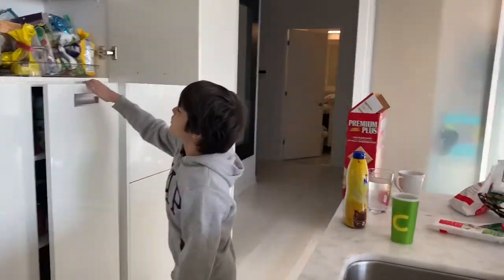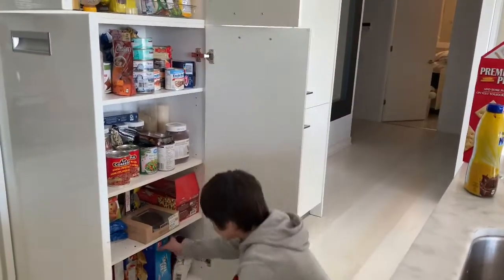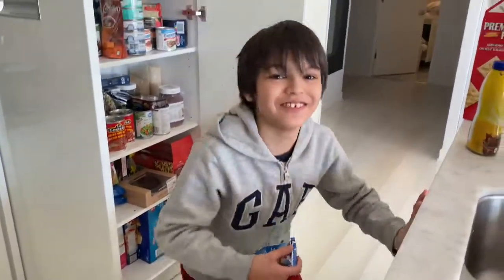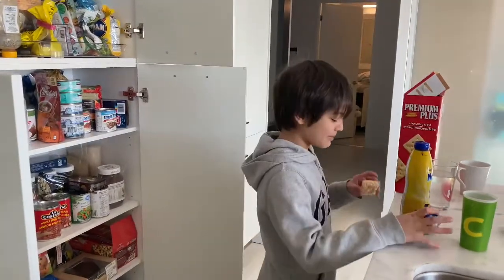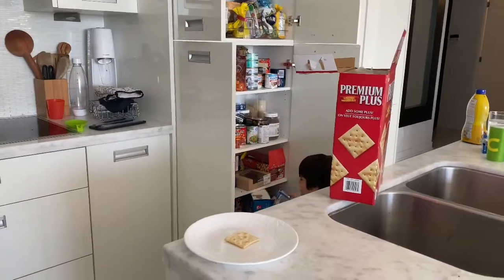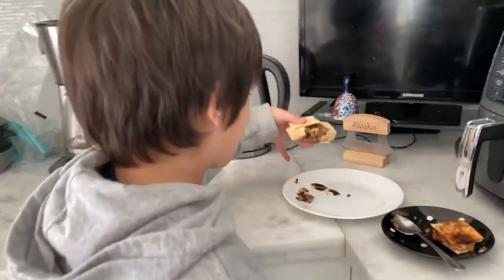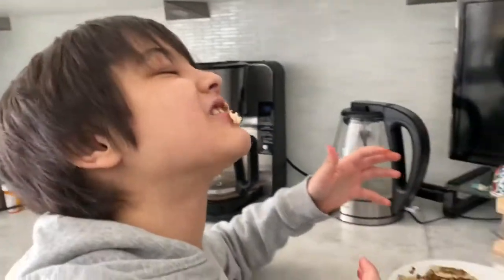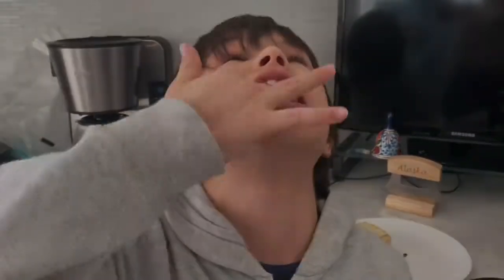ICECREAM Tonio is making smores 😁